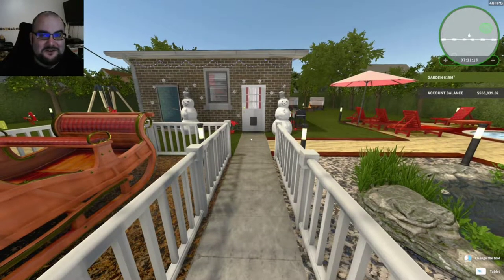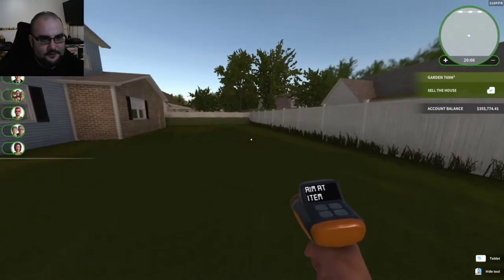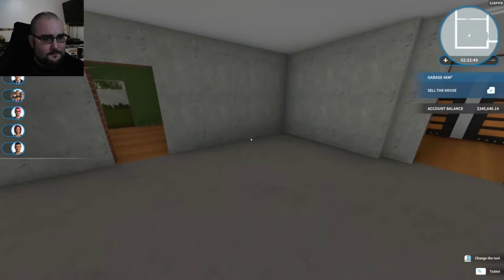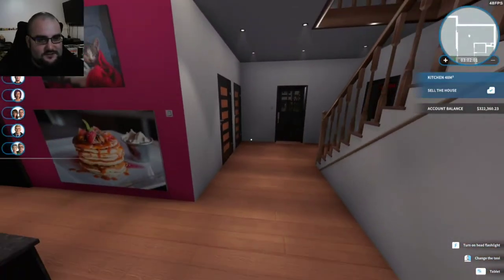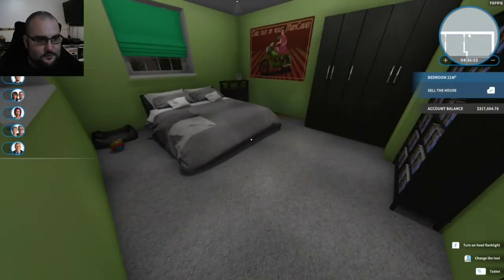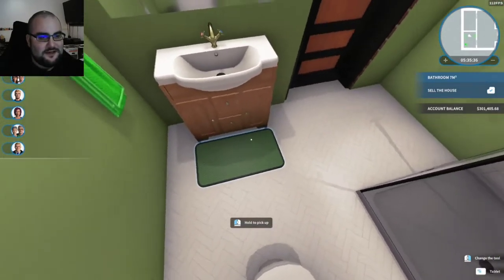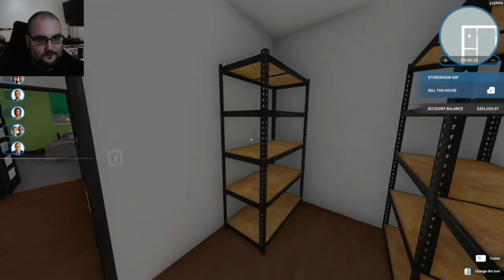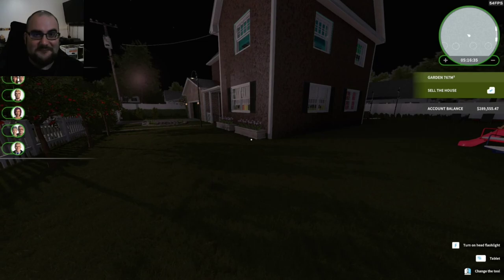Our new and improved house/office : Episode 6